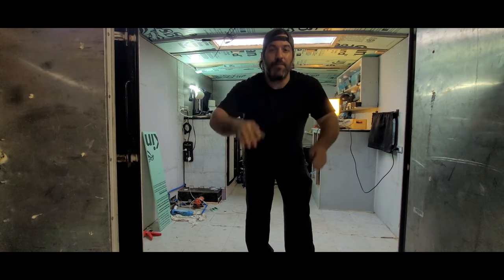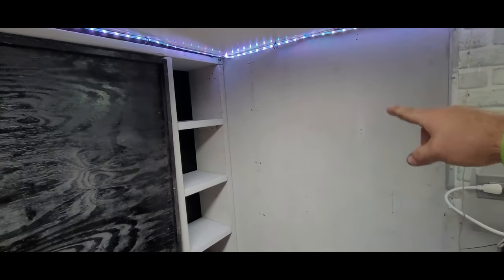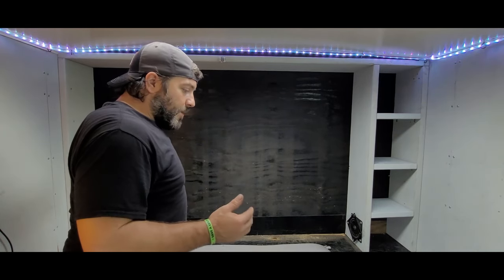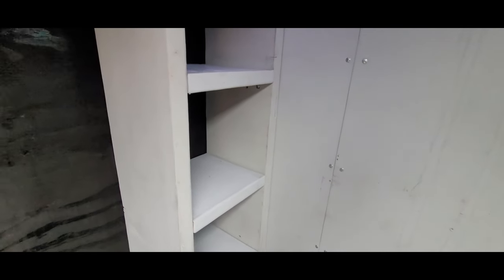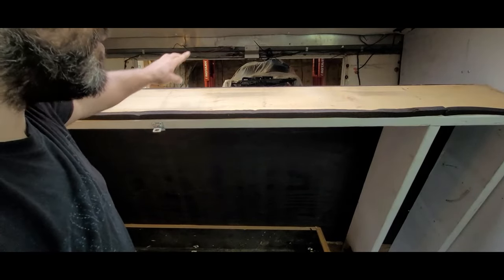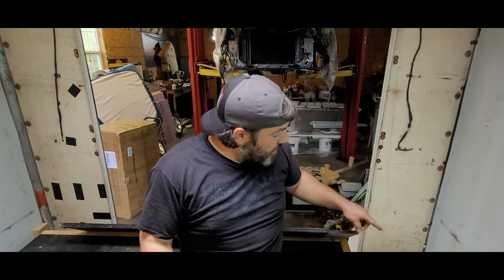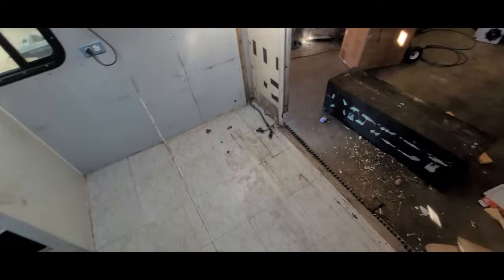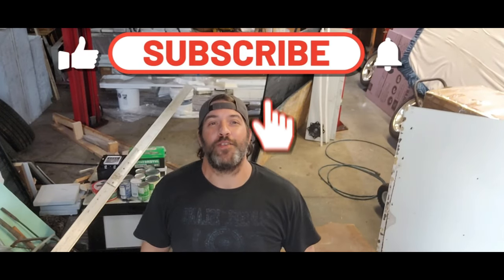I Ripped Apart My Home!!! | Rebuild "The Box" Series Part 6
Hello! Nomadic Billy Goat here!
Thank you for checking out the channel, and for all the love and support!

In this video, we're ripping apart "The Box" to get ready for the future build, that is part of the Rebuild "The Box" Series! I ripped apart my home!!!

"Going for a car ride"

~Princess~
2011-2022